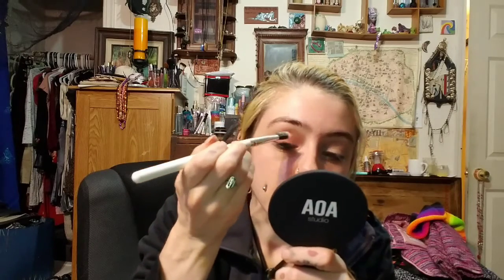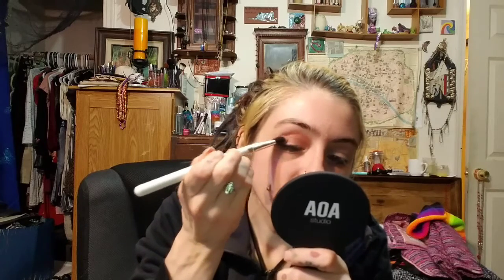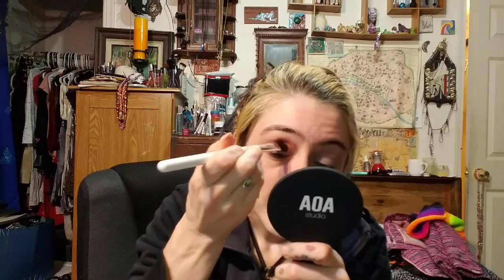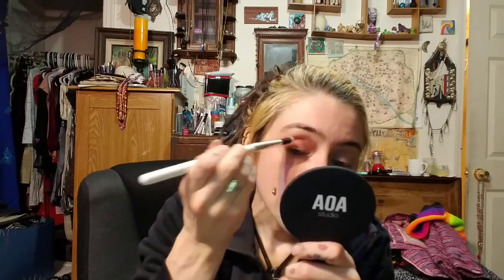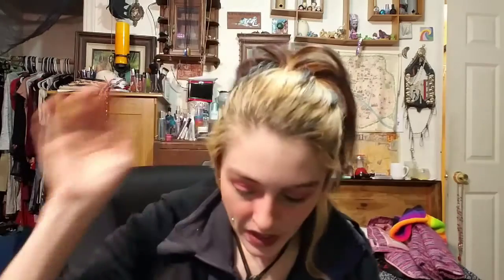Playing with my new AOA $1 makeup brushes!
Still excited about my first order with shop miss A. Playing with my brushes and just chatting about my current inspirations. New light bulbs too!